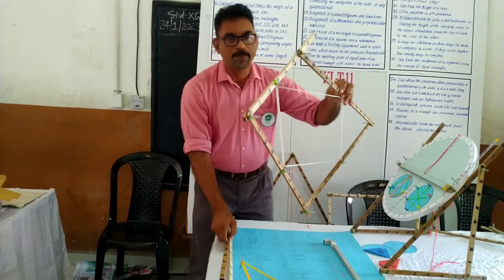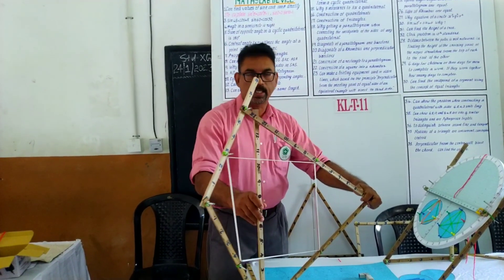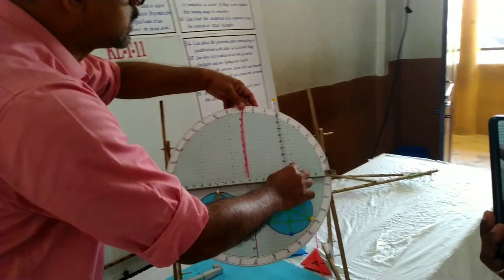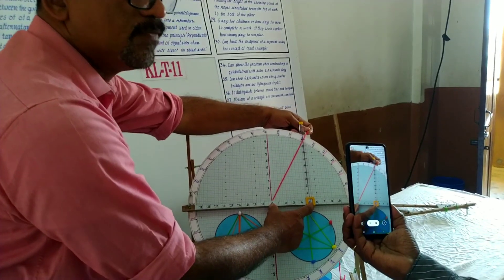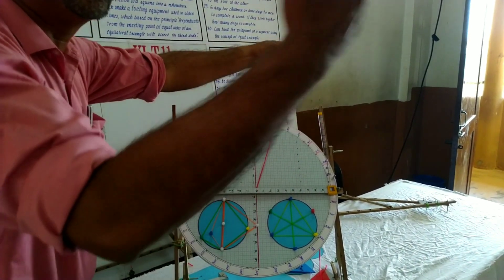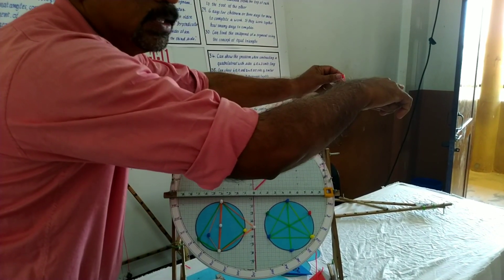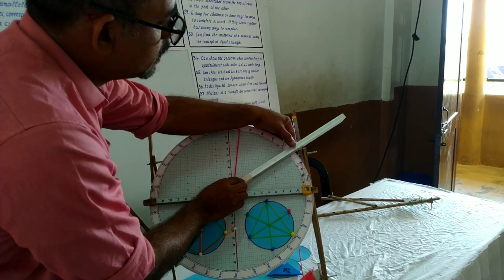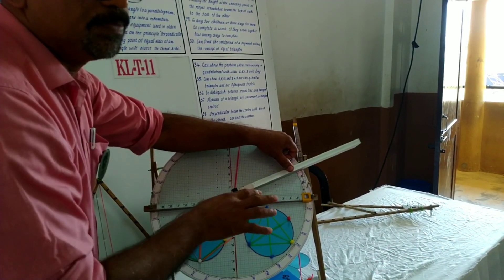South India Science Fair Kerala Maths Teacher Exhibit Feb 2023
which exhibit displayed in Southern India Science Fair which held at Thrissur Kerala Jan27 to Jan31 2023.